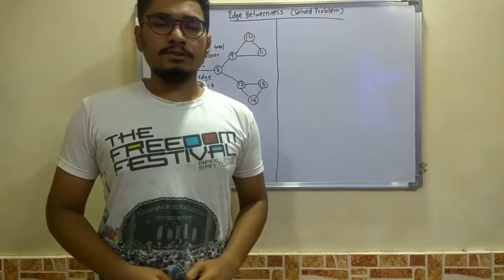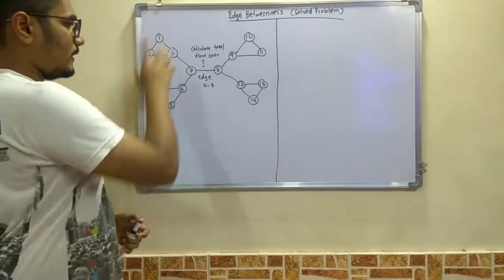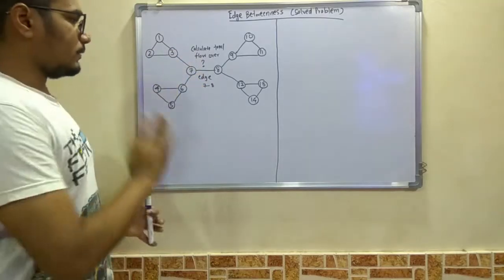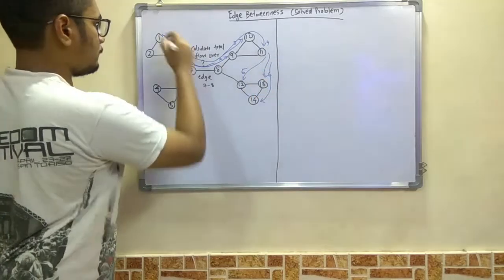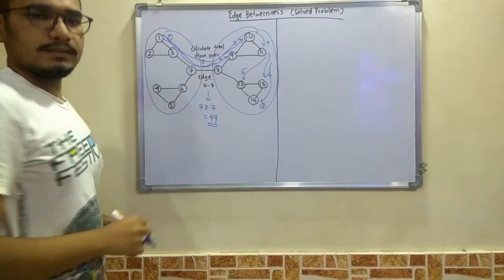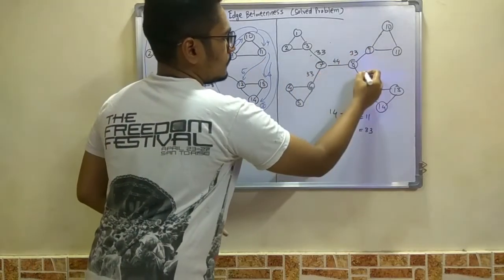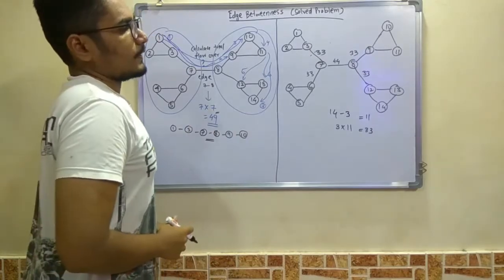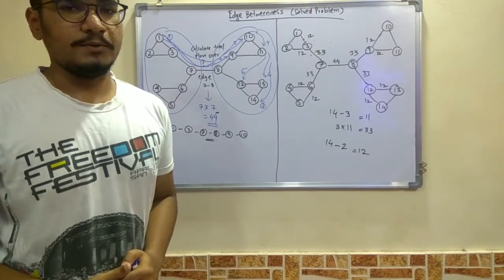Big Data Analytics | Tutorial #31 | Grivan-Newman Edge Betweeness (Solved Problem)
The edge betweenness centrality is defined as the number of the shortest paths that go through an edge in a graph or network (Girvan and Newman 2002). Each edge in the network can be associated with an edge betweenness centrality value.